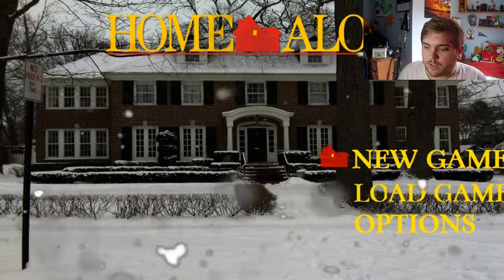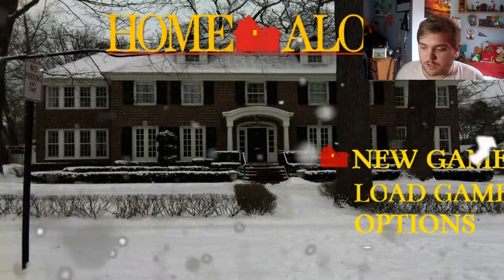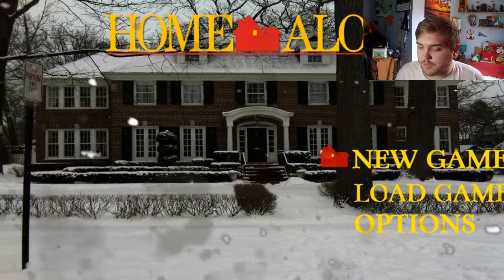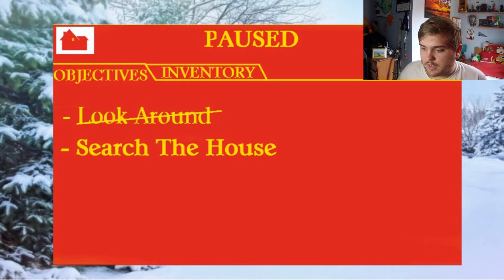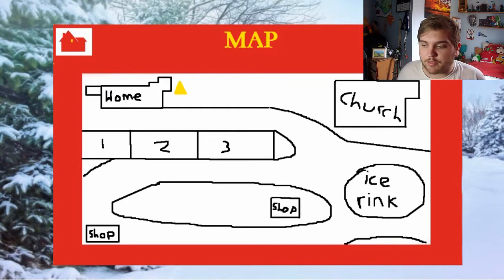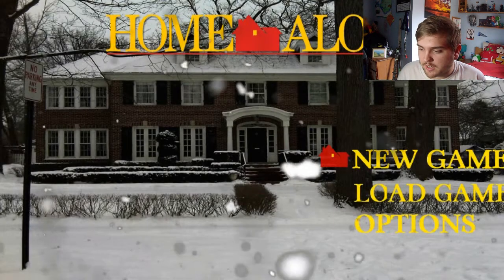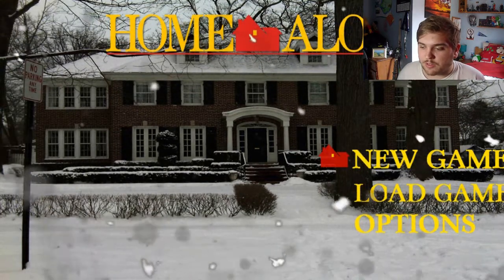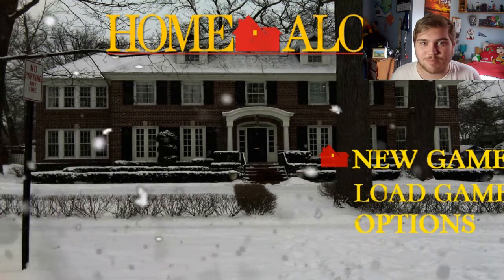Home Alone The Unofficial Game